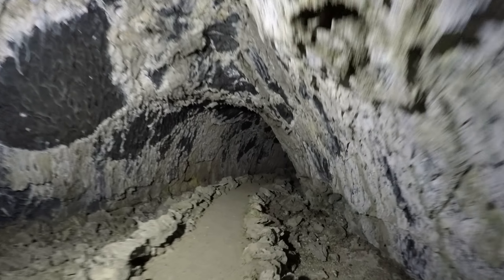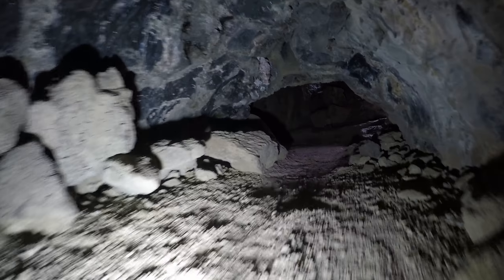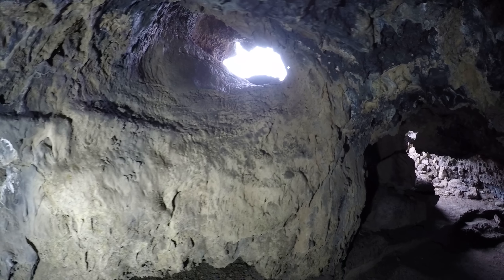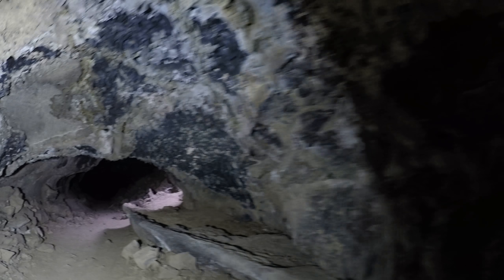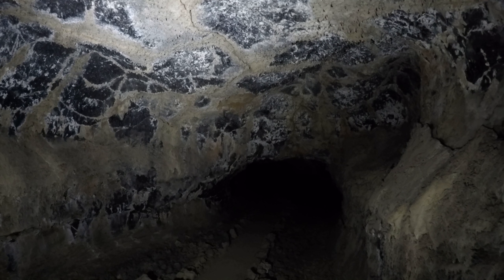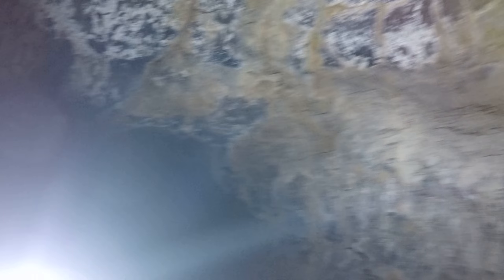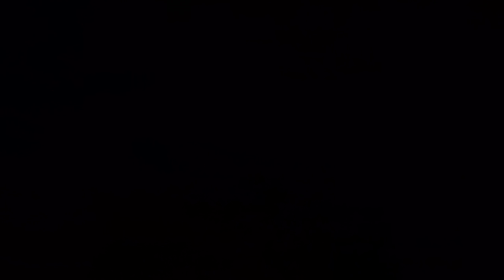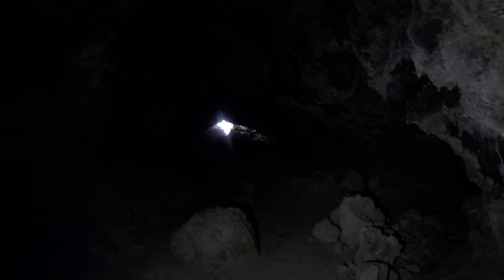Thunderbolt Cave, part 11, 1520p60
This video starts at the north entrance of Thunderbolt Cave and explores several caves that are connected to it.  This is at Lava Beds National Monument in California. In part 11 I'm in the upper level of South Labyrinth Cave, not to be confused with Labyrinth Cave.  At 0:20 I'm under a skylight.  Notice the snow on the rocks.  At 0:28 the cave branches out.  I turn left to keep going clockwise.  Notice the cave floor is loose gravel.  At 1:55 there is a small upper level to the left.   At 2:24 I turn off my main flashlight and start whispering because there is a bat ahead.  At 2:54 my main flashlight is back on.  At 4:04 the cave splits again and natural light is visible both ways.  At 4:37 notice there are two levels.  At 4:47 there is another side tube to the right.  At 4:55 notice the ledge along the right side.  At 5:07 I'm standing under a skylight and there is a tube ahead.  At 6:03 there is a small hole in the ceiling.  At 6:22 there is a short dead end side tube.  At 7:07 notice how the ceiling suddenly gets lower.  At 7:15 I turn my main flashlight off and start whispering because there's a bat.  At 7:34 there is a side tube.  At 8:31 the ceiling is very rough.  At 8:55 natural light is ahead.  At 8:59 there is a side tube to the left.